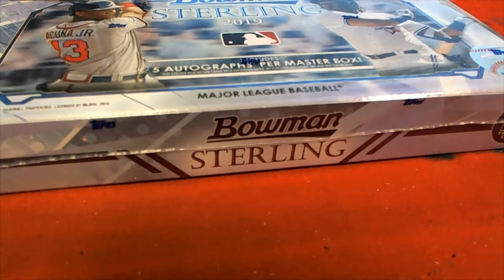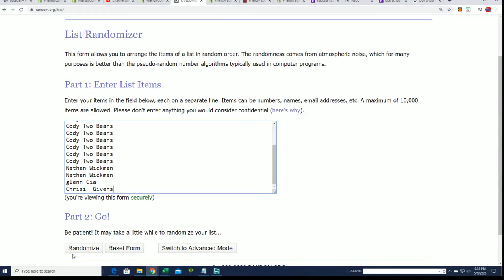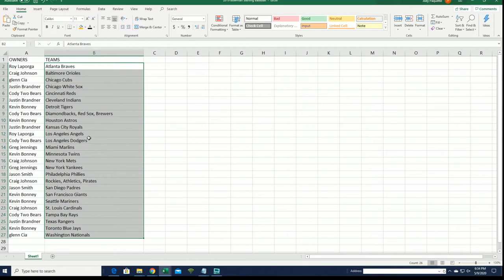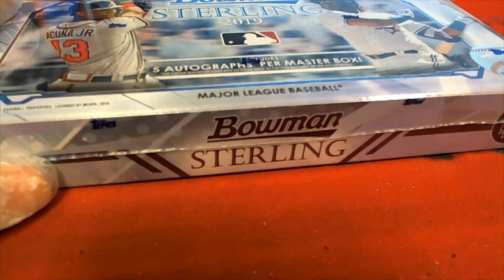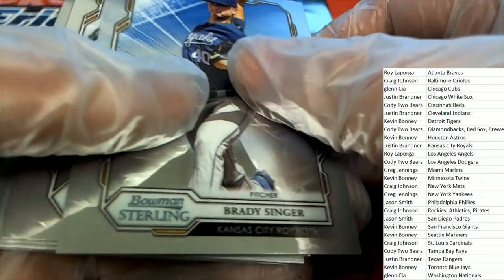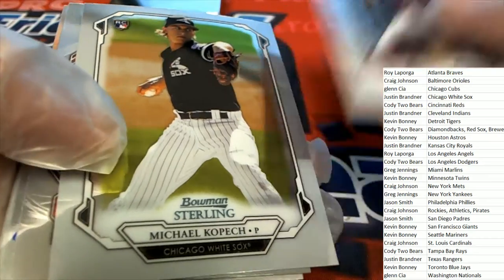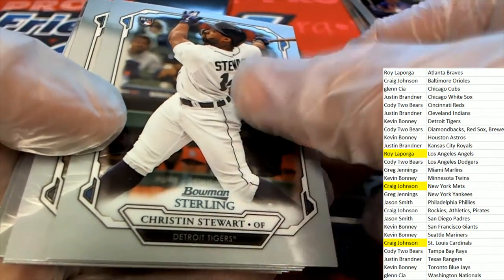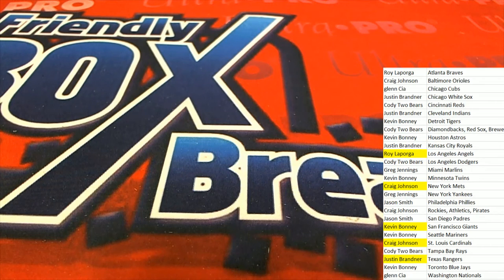2019 BOWMAN STERLING BASEBALL HOBBY ID 19STERLINGBB844